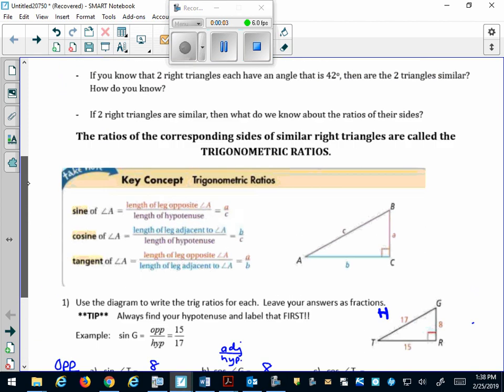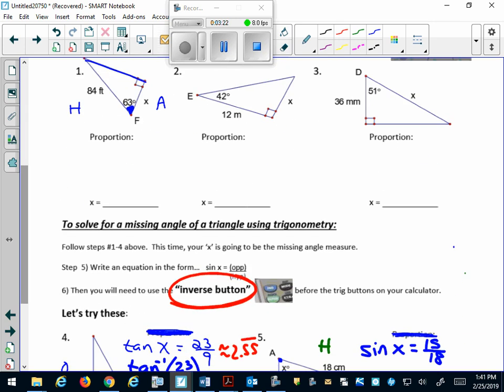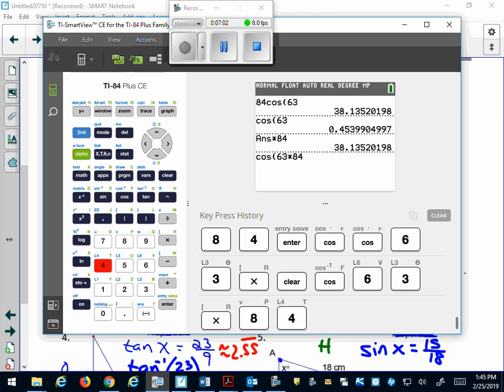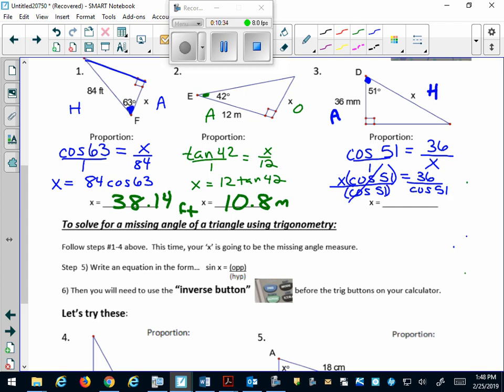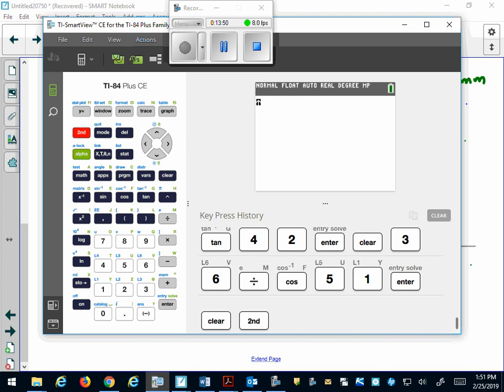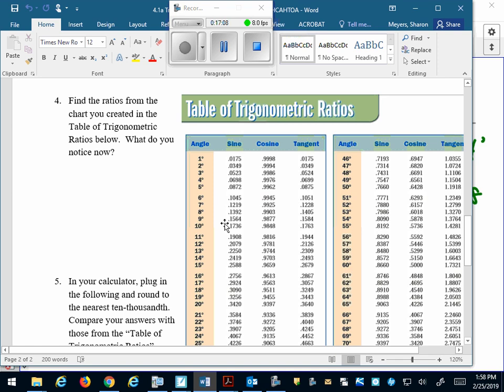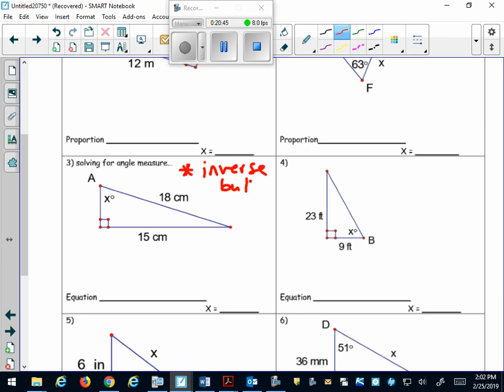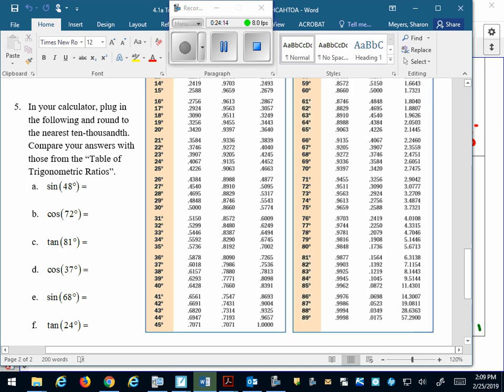4 1n SOHCAHTOA video lesson with hoarse voice!